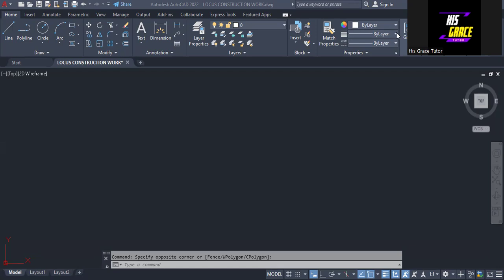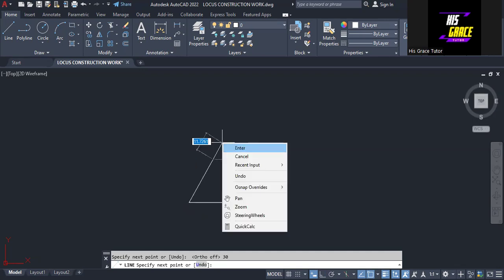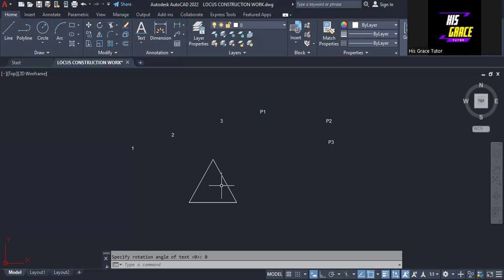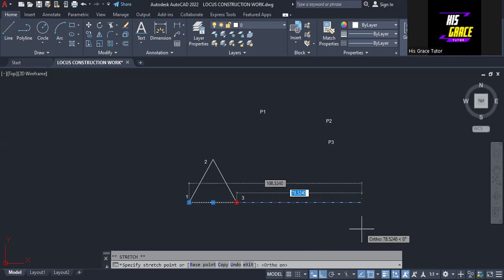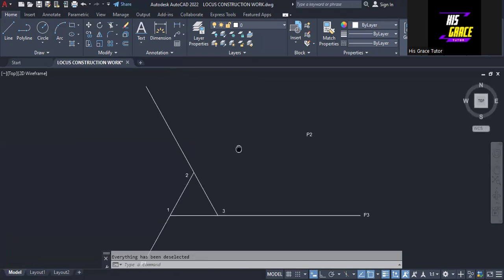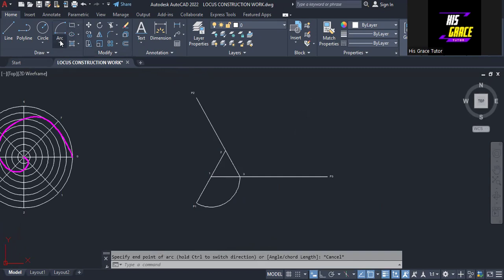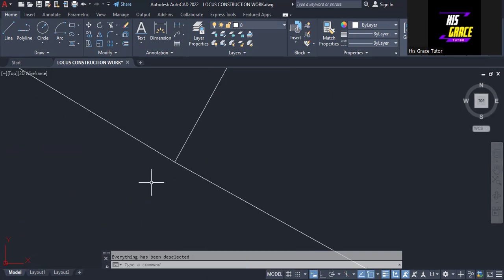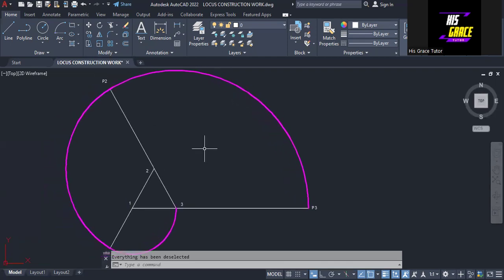AutoCAD - Involute of an Equilateral Triangle